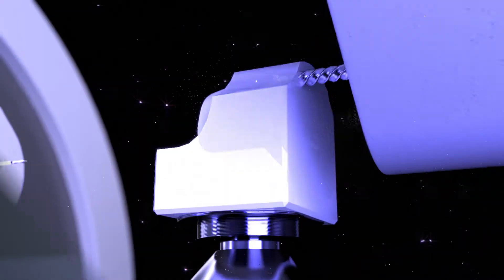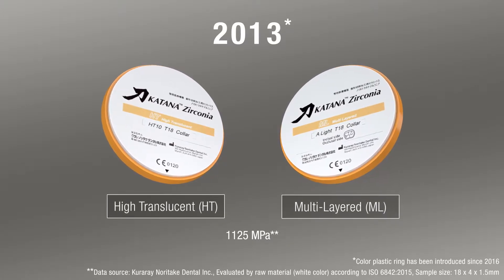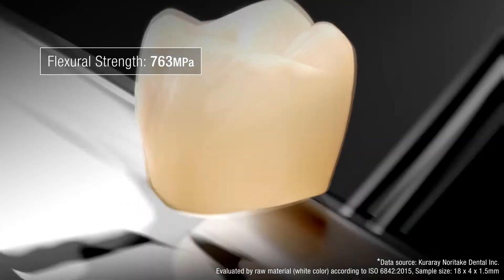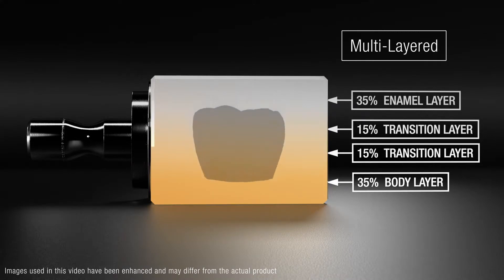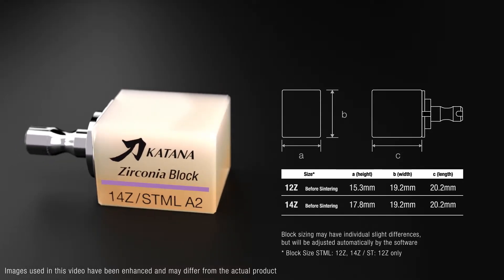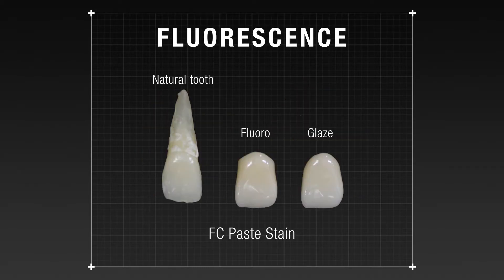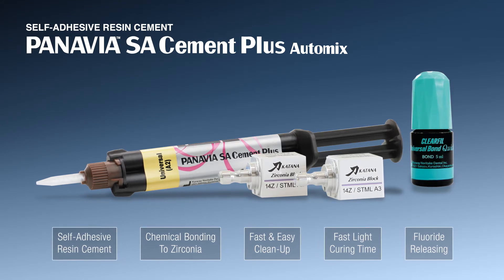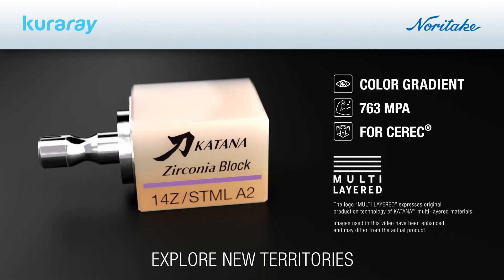KATANA ZIRCONIA BLOCK - The full Story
Learn all there is to know on the wonderful heritage of the KATANA Zirconia Block for CEREC. See its origin, check the finishing methods Kuraray has to offer for your perfect crown and learn why the PANAVIA cements are the best choice.